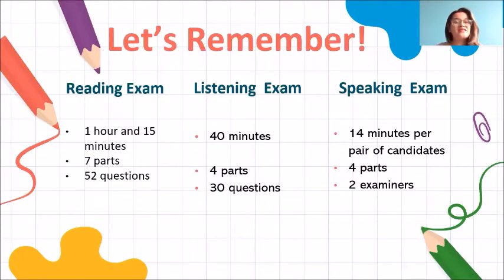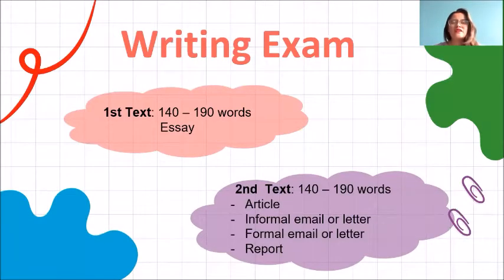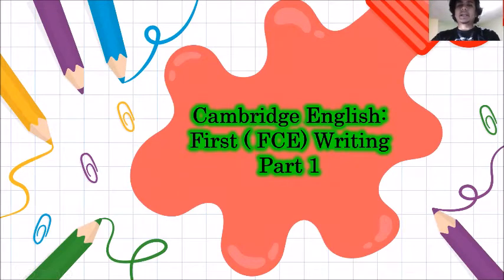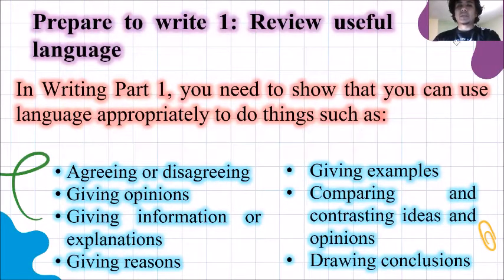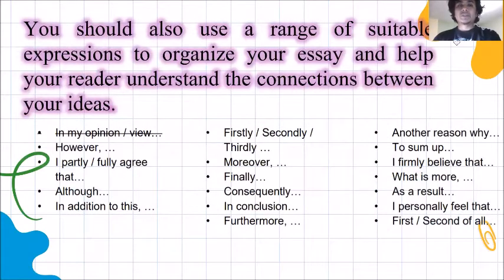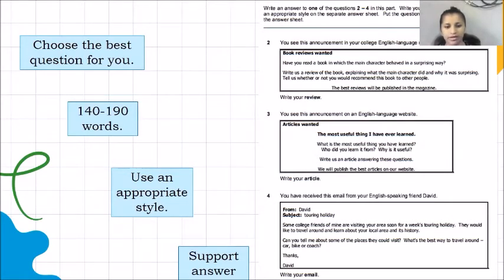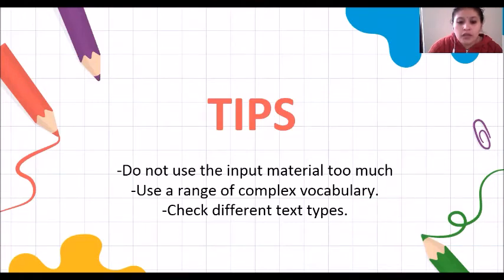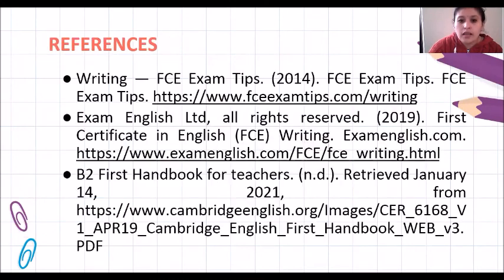FCE WRITING PART APE4